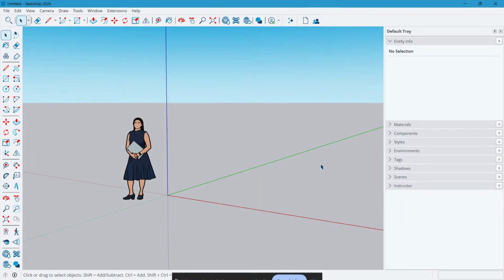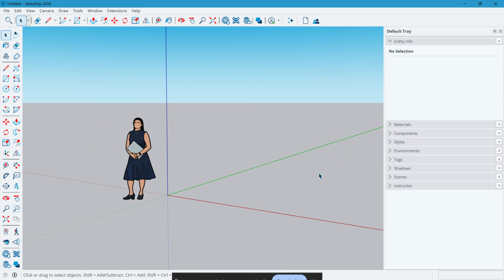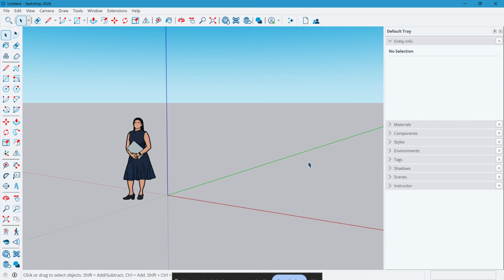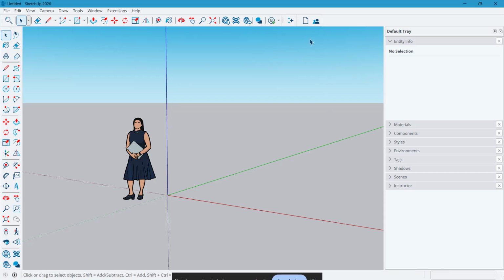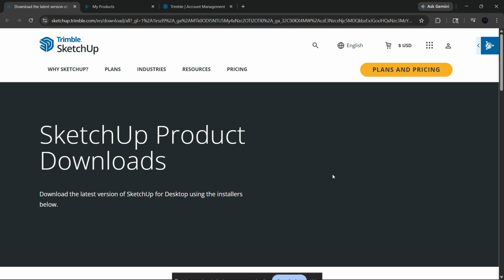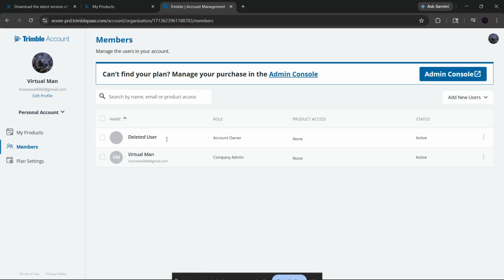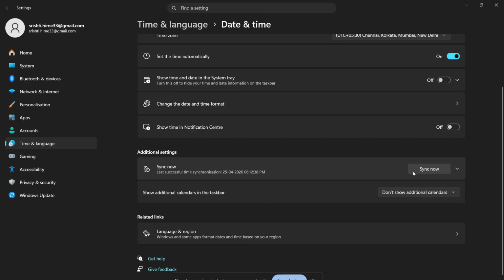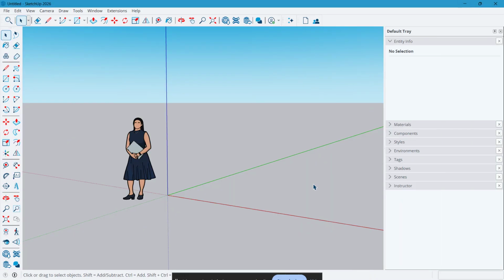SketchUp Login Error Fix (Easy Step-By-Step Guide)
Learn how to fix SketchUp 2026 login errors, sign-in loops, and trial mode issues with simple step-by-step troubleshooting.
This guide covers account sign-out, WebCache deletion, browser conflicts, device deauthorization, clock settings, and firewall checks.

🕚Timestamps:
0:00 Intro
0:28 Sign Out And Sign In Again
1:03 Clear The SketchUp Web Cache
1:34 Check Your Default Browser
2:06 Manage Trimble Devices And Deauthorize All
2:42 Fix System Clock And Firewall Issues
3:14 Recap And Final Tips

✍️What You'll Learn In This Video:
• How To Fix SketchUp 2026 Login Errors
• How To Sign Out And Sign In Again In SketchUp
• How To Clear SketchUp WebCache Files
• How To Check Browser Conflicts During Login
• How To Deauthorize Extra Trimble Devices
• How To Fix Clock And Firewall Login Problems
• How To Stop SketchUp From Stuck Trial Mode
• How To Restore Access To Your SketchUp Account

💡Pro Tips:
• Fully close SketchUp before signing back in so the login token resets properly.
• If the login page hangs, try a different default browser with extensions disabled.
• Make sure your Windows time zone and clock are synced automatically.
• If you manage multiple devices, deauthorize old seats before troubleshooting further.
• Allow SketchUp through Windows Firewall to avoid blocked server communication.